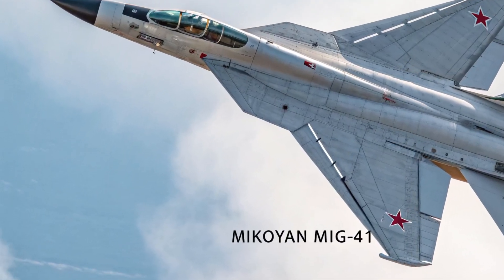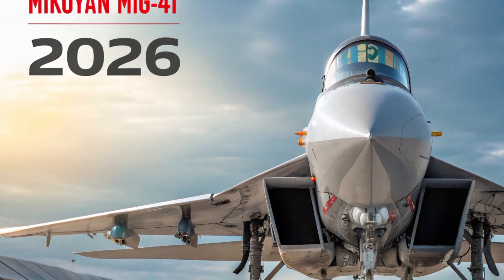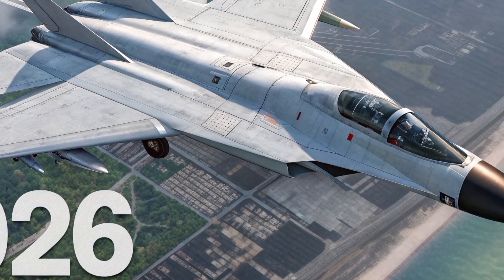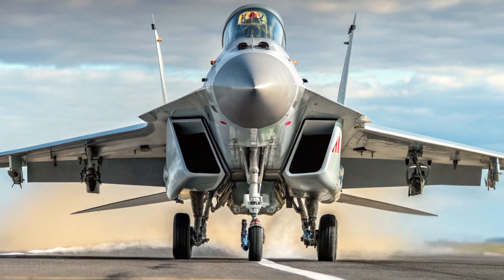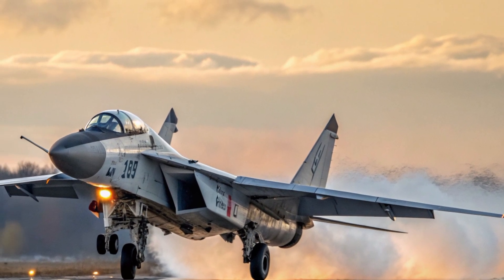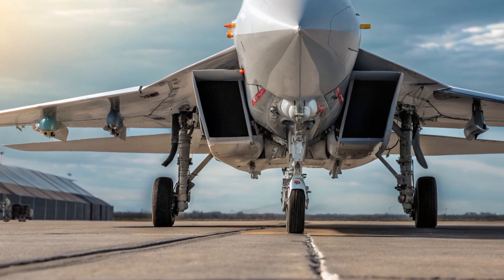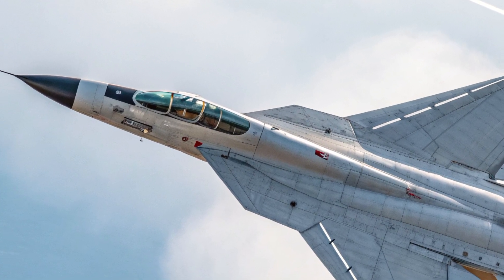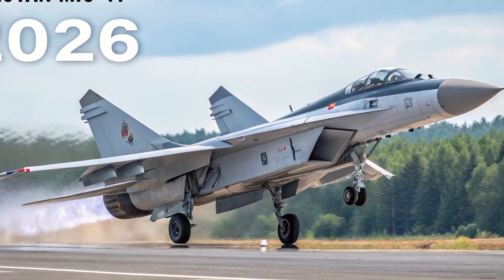"MiG-41 2026 Review: Speed, Stealth, and Cutting-Edge Technology"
Experience the ultimate in next-generation fighter jets with the 2026 Mikoyan MiG-41. In this detailed review, we explore the MiG-41’s futuristic exterior, high-tech cockpit, hypersonic performance, advanced safety features, and unique capabilities that set it apart from any other aircraft in the world. Learn about its stealth design, AI-assisted systems, long-range hypersonic missiles, near-space operational ceiling, and why it represents the future of aerial warfare. Discover the price range, features, and why the MiG-41 is a game-changer in air superiority.